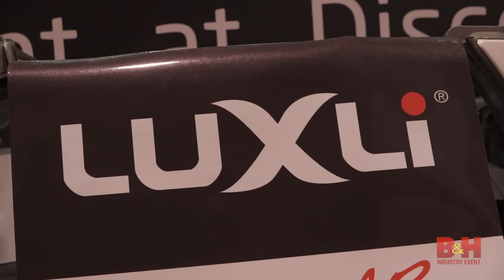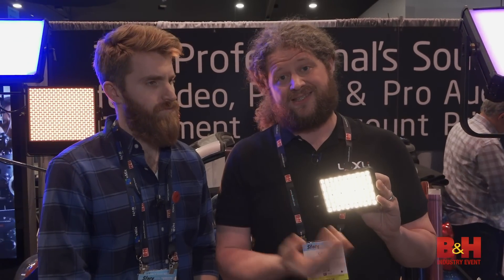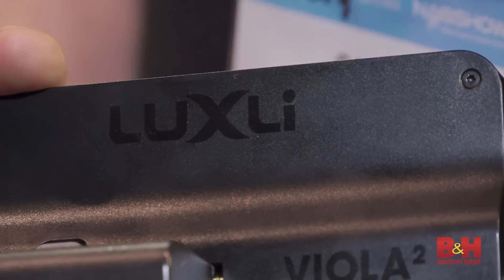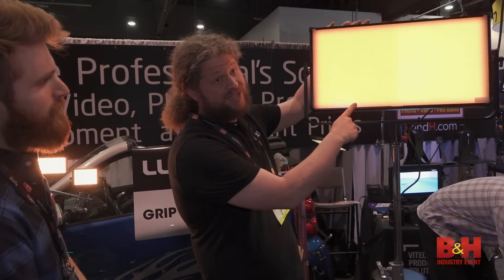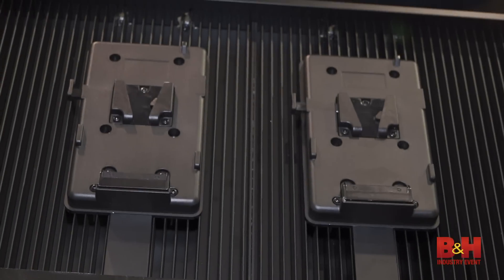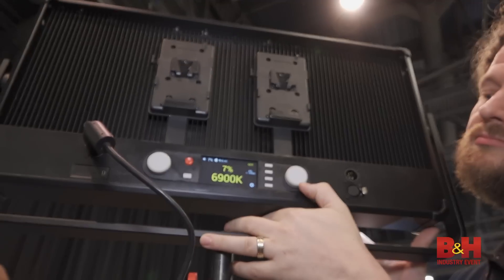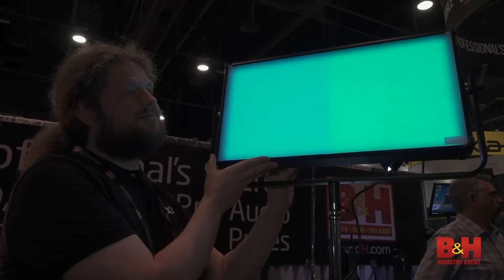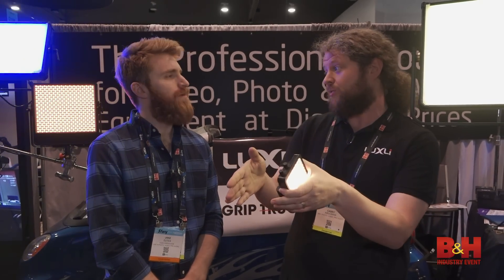NAB 2019 | LUXLI Viola 2 and Taiko 2x1 Lights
At NAB 2019, Jake from B&H checks out LUXLI's Viola 2, which features updated LEDs with RGBAW elements in each panel, not to mention all the effects from the Cello and Timpani models. Jake also takes a look at the Taiko 2x1, a very powerful LED light panel with a removable diffuser, dual-addressable capabilities to split effects between multiple panels, battery-powered operability, and the same familiar user interface as the Timpani. These new models are pretty impressive, so watch the video for more info!!!